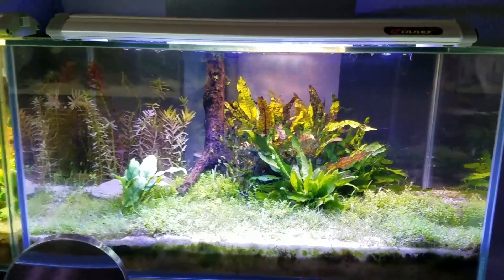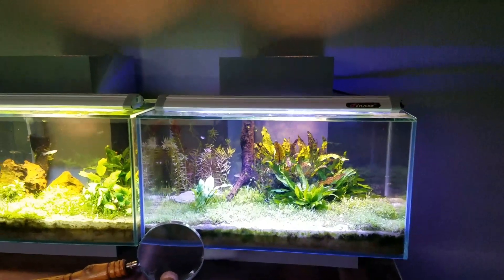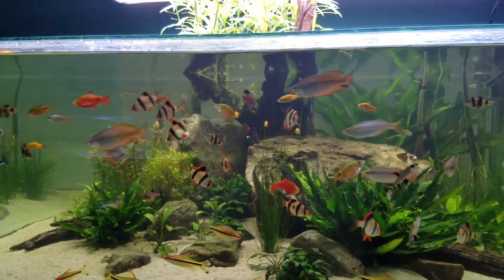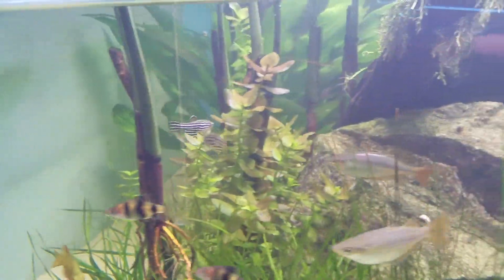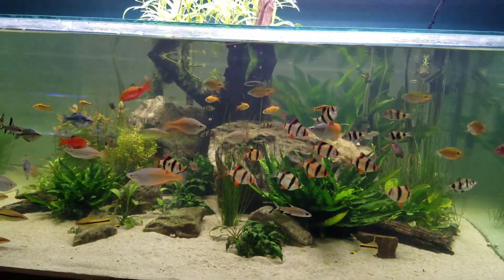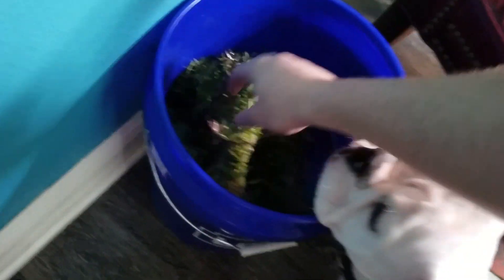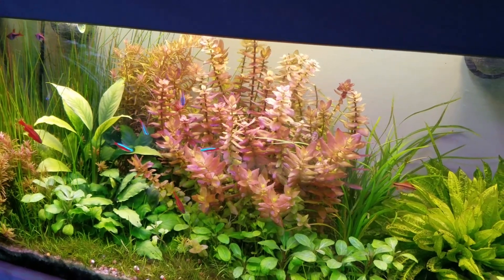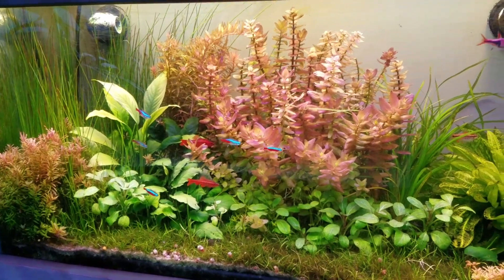A New Year, A Fresh Start.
A look at the aquariums after a heavy trim and cleaning.